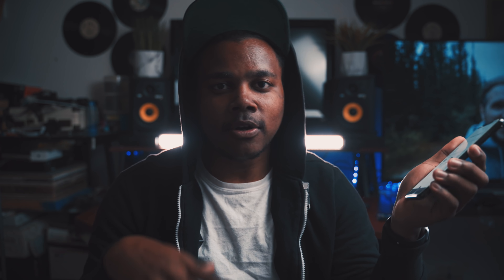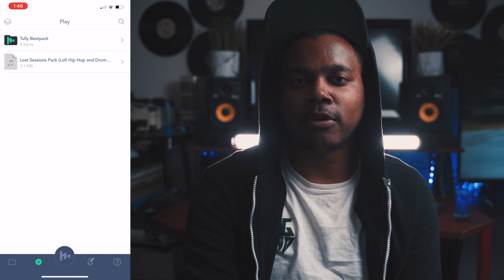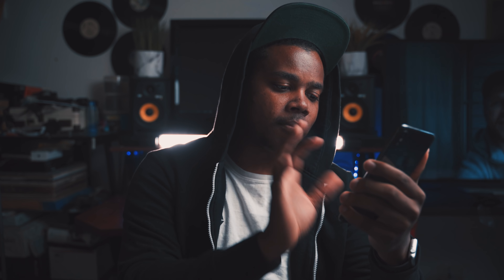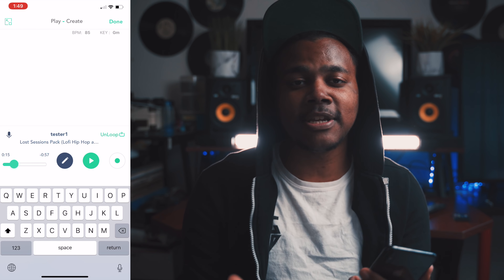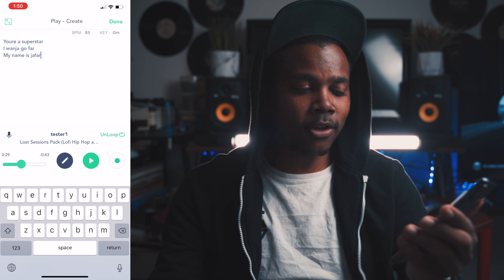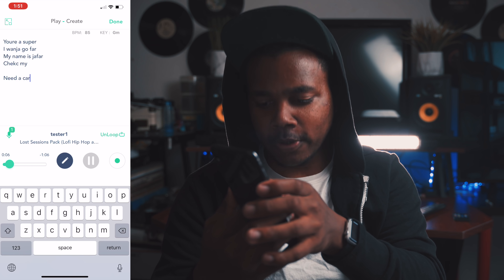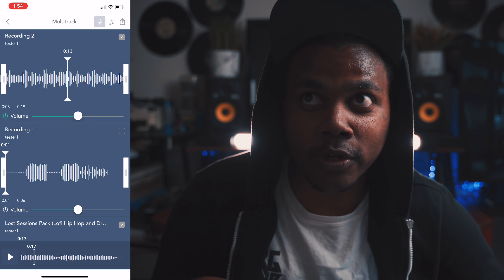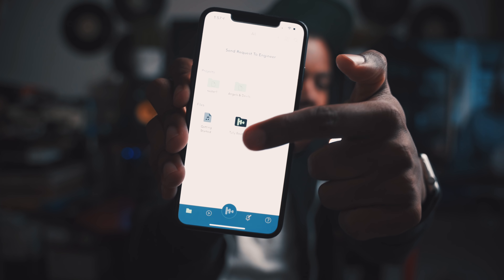The EASIEST WAY To Write A Song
THIS is the EASIEST WAY To Write A Song! Today's episode of Sound Architect is all about the mobile app for songwriters called "Tully" and why it is perhaps the best app for songwriters and musicians when trying to get out their ideas for music production and original music. Tully is an app that allows producers, musicians, singers and songwriters play & loop their beats, while simultaneously writing within the same app, while being able to find rhyming words on the same page, while recording different melodies and parts...ALL without having to leave that one single application. It's literally a one-stop shop for music makers everywhere who own mobile devices. So today in this in studio vlog, I am breaking down the app in depth, showing how to use it, all the details, and explaining why I believe it's probably the best songwriting app and best music app for musicians there is.

Camera Gear Used:
Sony A7S ii
Sony a6500
Sony Grip
Sigma 18-35mm 1.8
Sigma MC-11
Sony FE 28mm f/2
Sony 18-105mm f/4 G
Mitakon Speedmaster 35mm f/0.95
Canon 85mm 1.8:
Snapchat Spectacles
Rode VideoMic Condenser Mic
iPhone 7 Plus (w/ Filmic Pro)

Music Made With:
Macbook Pro 13
NI Maschine MK3
NI Maschine Mikro MK2
Novation Launchkey 49
Akai MPK Mini
Komplete 11
Beats By Dre Studio
Rokit KRK 5 Monitors
Focusrite Scarlett Solo
Lacie 1TB Thunderbolt HDD
Seagate 4TB HDD
Blue Microphones Bluebird

IAMLXGEND - LXGEND - Lxgendary Beats - OfficialEnxo - Enxo - Enzo